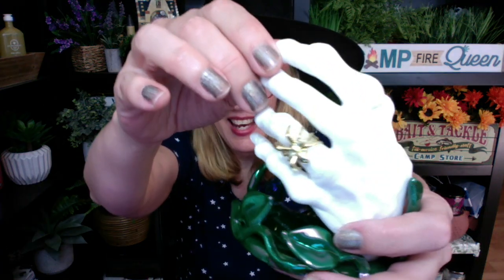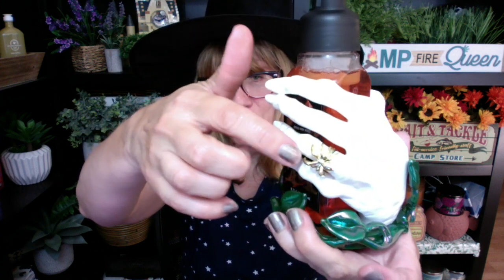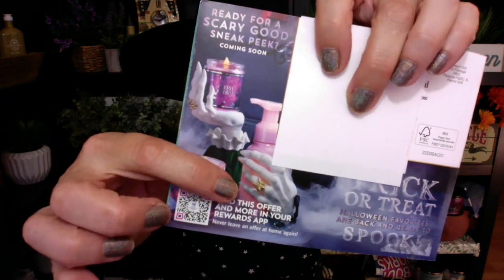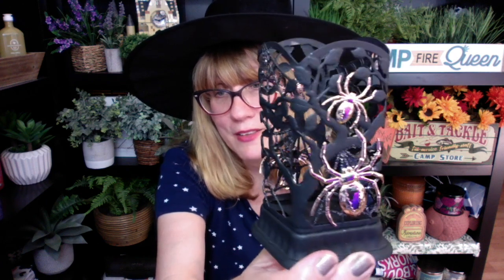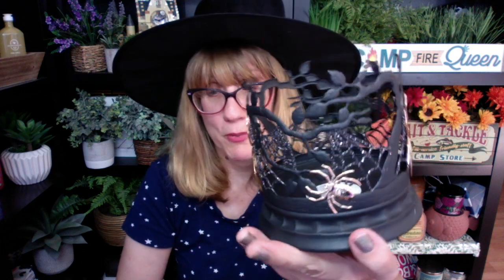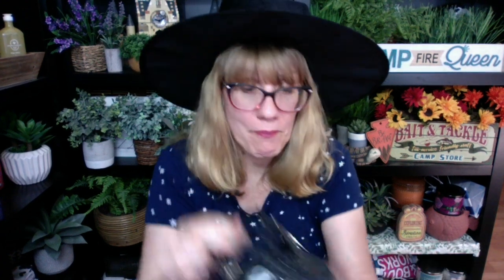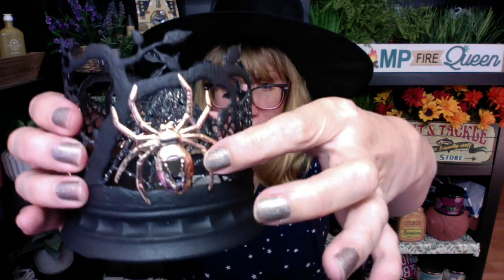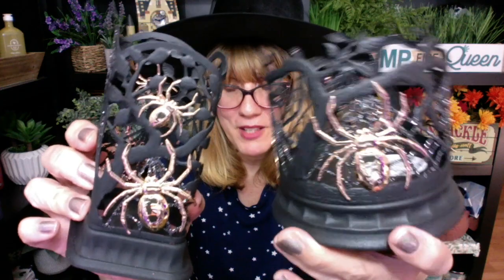Bath & Body Works HALLOWEEN SPIDER BRANCHES Collection Review